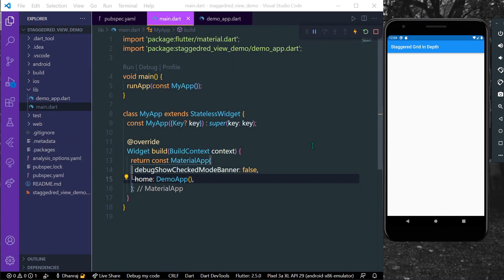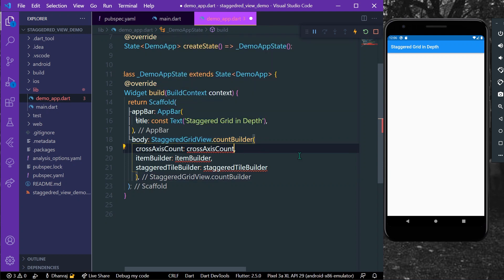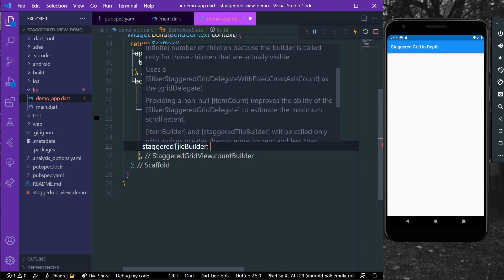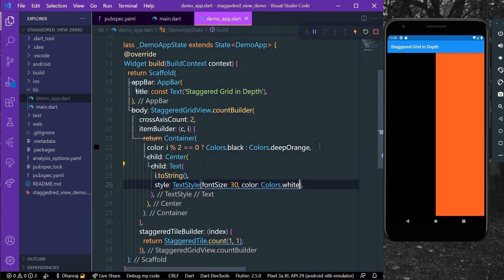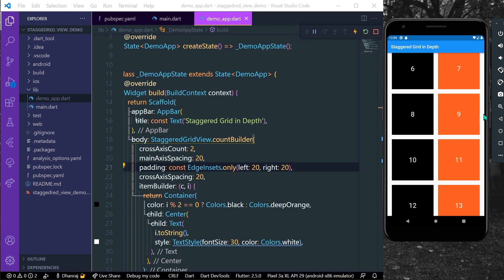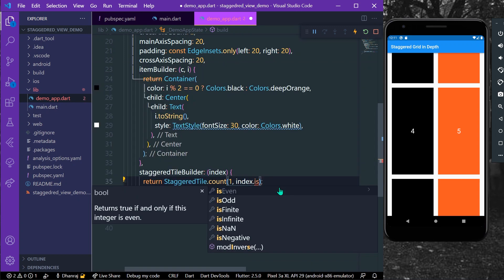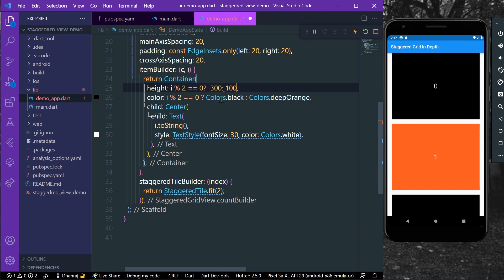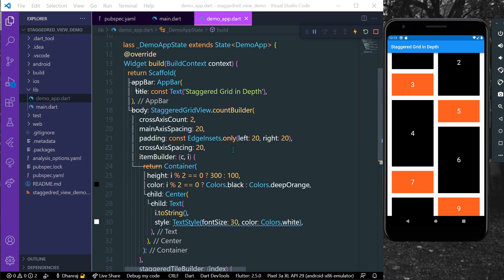Flutter Tutorial - Staggered Grid View in Depth | Basics need to know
Hey Guys learn the basics of staggered grid view in flutter in this video.